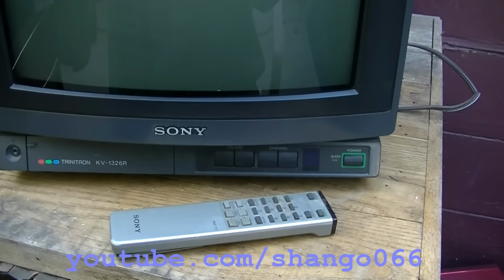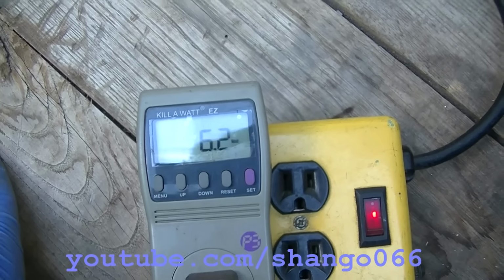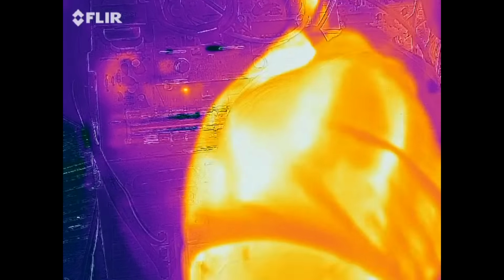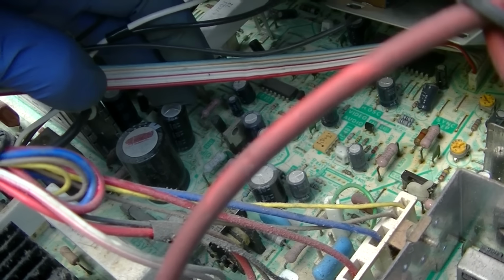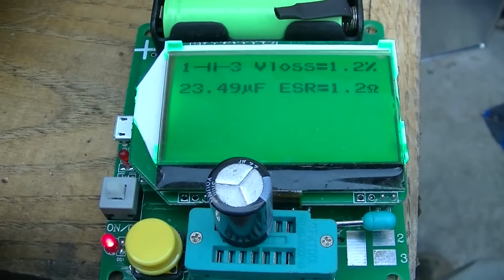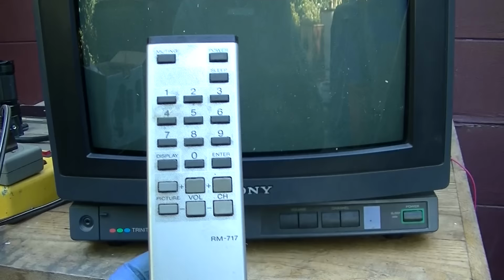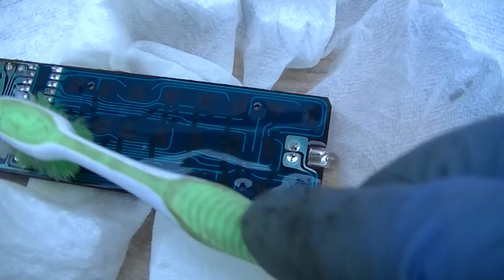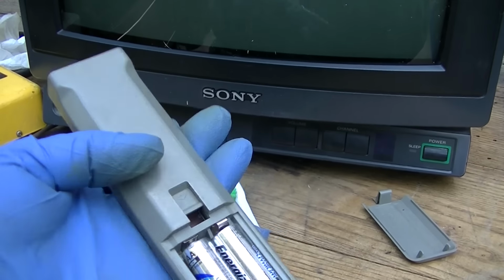Sony Trinitron KV 1326 Repair and Remote Control Repair 1987 Color Television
quick diagnosis and repair of 1987 sony color portable tv set